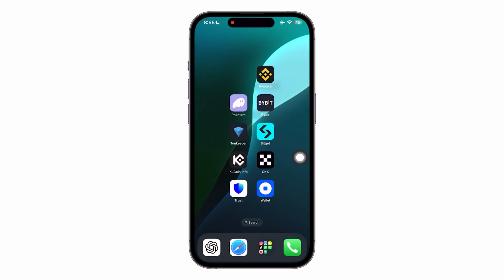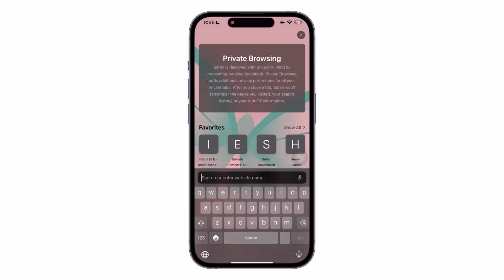How to Send Ethereum from Crypto.com to Uniswap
In this video, we’ll show you how to send Ethereum from Crypto.com to Uniswap. Learn how to use Uniswap and how to trade on Uniswap with MetaMask. We’ll guide you through the process of how to use Uniswap exchange, and walk you through an Uniswap tutorial. Plus, discover how to use Uniswap V2 and how to buy Ethereum Max crypto. We’ll also show you how to buy on Uniswap, how to send ETH from Crypto.com to MetaMask, and much more!